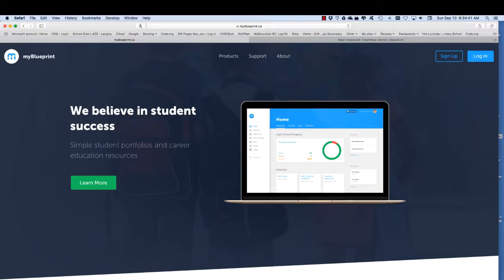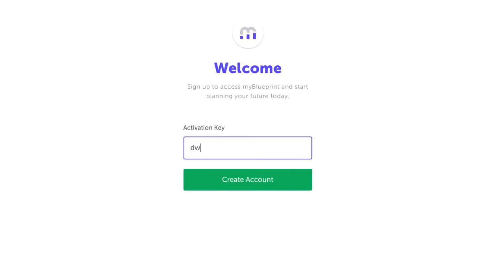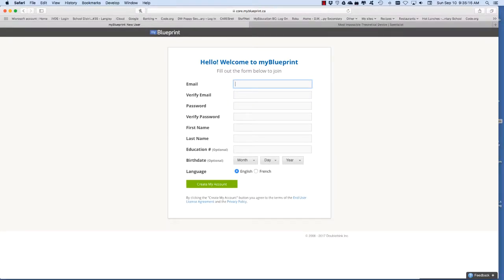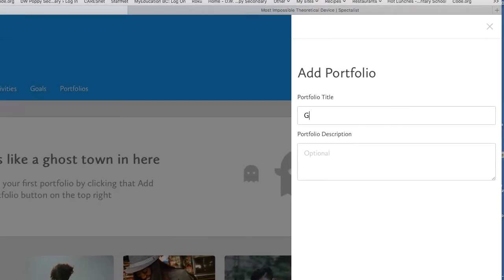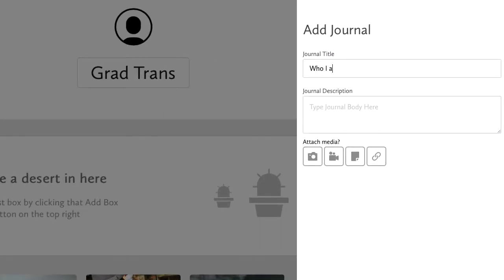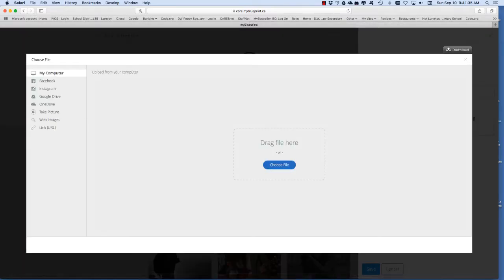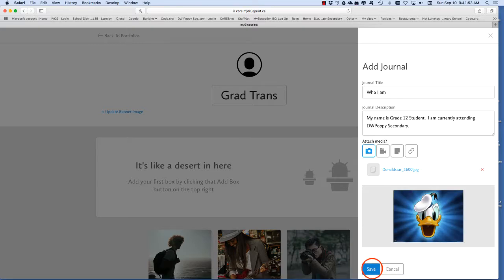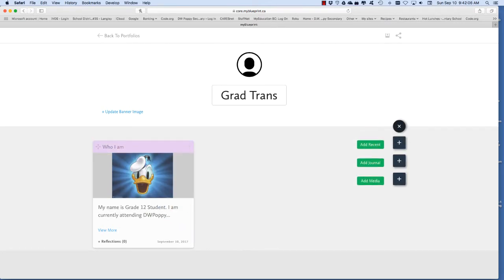Getting Started with GT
Creating a myBlueprint account and adding boxes to Grad Trans portfolio.